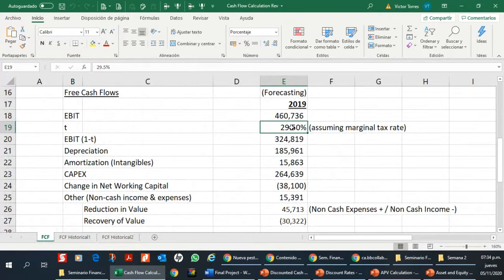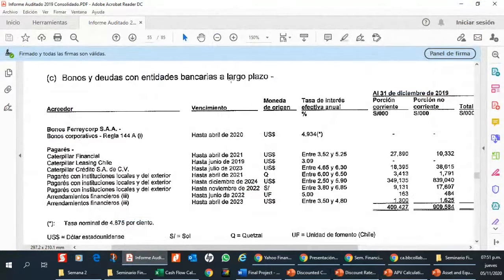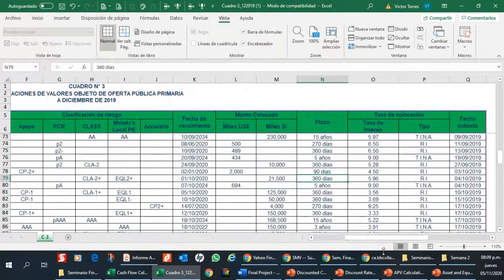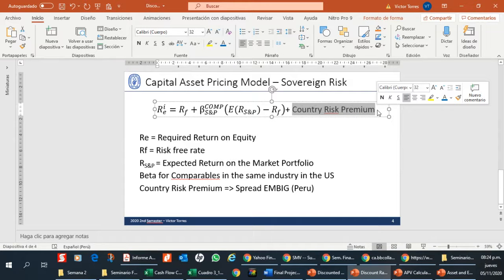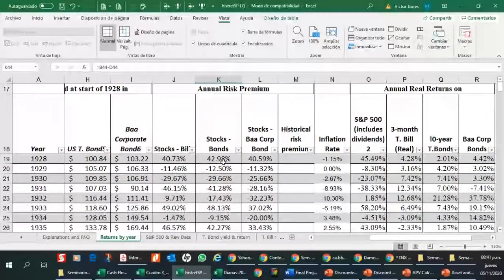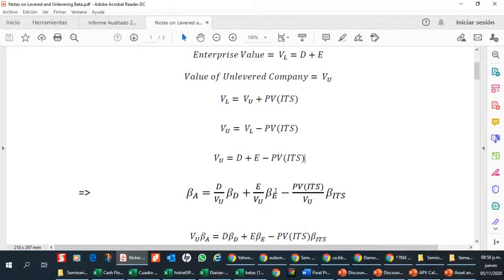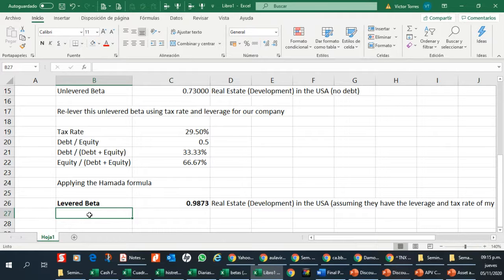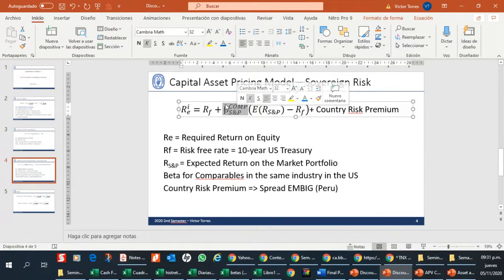Financial modeling 8 | capm